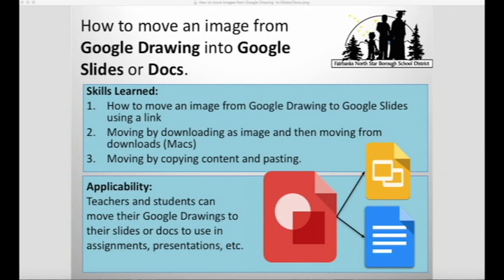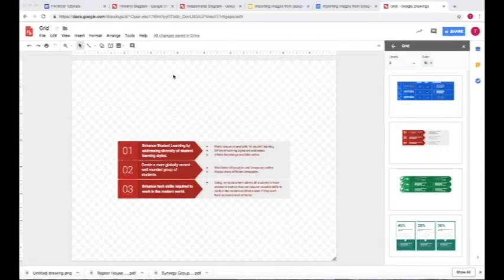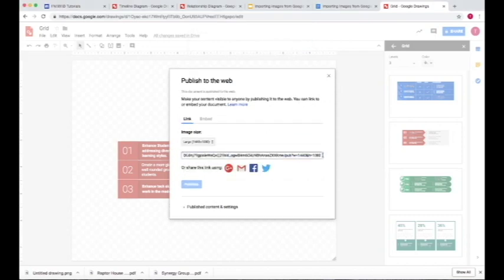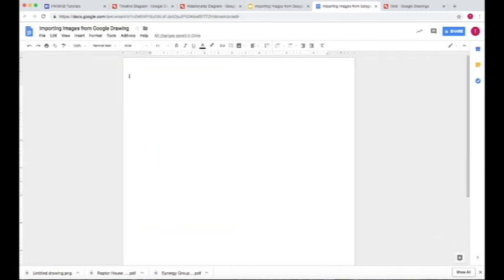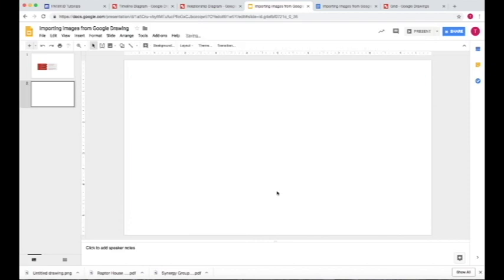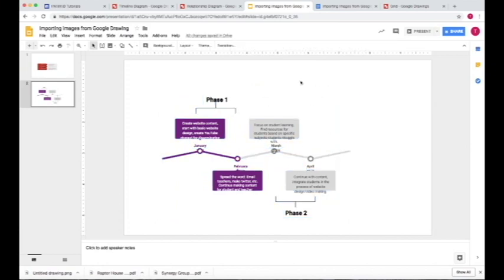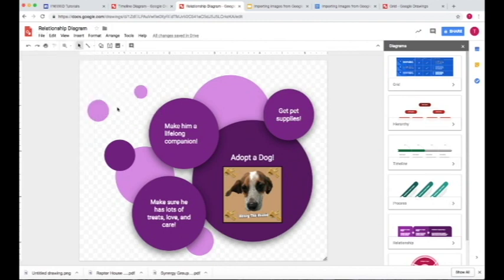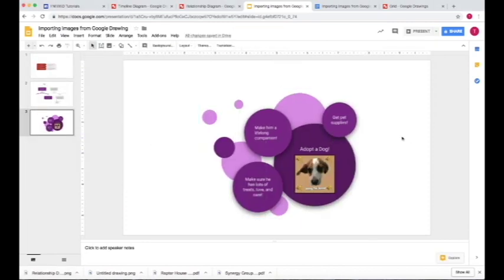How to move a Google Drawing to a Google Doc or Slide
This tutorial goes over how to move a Google Drawing to a Google Doc or a Google drive with a link, copying, or downloading the image.